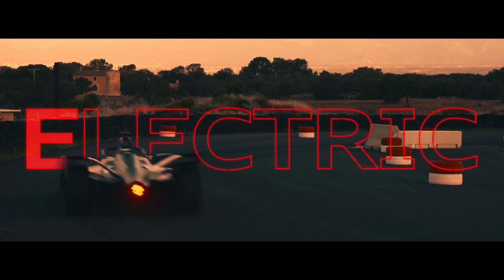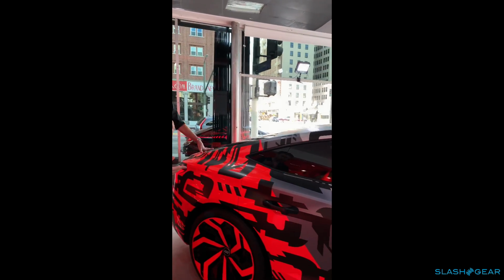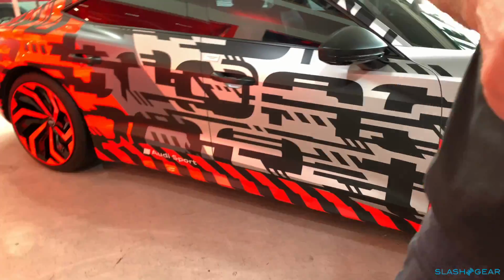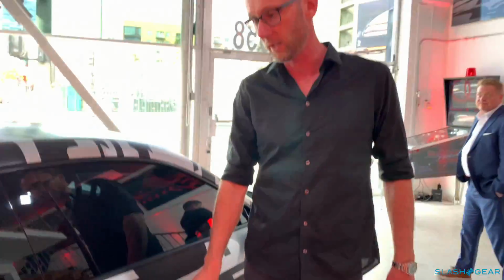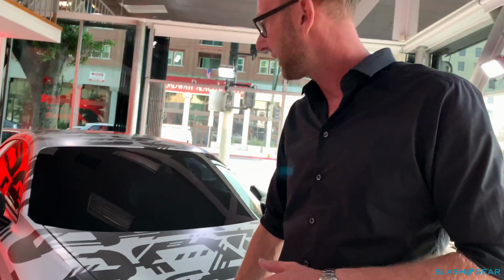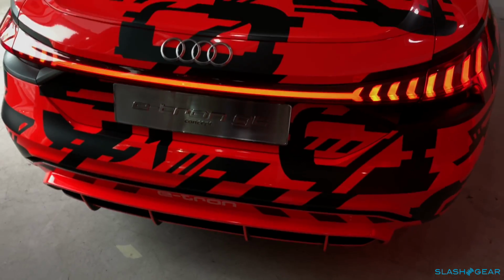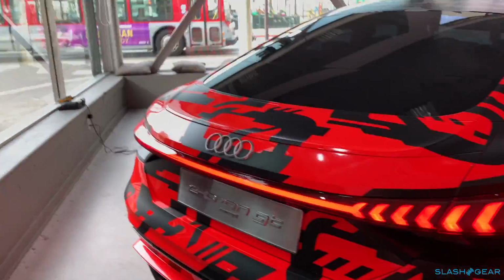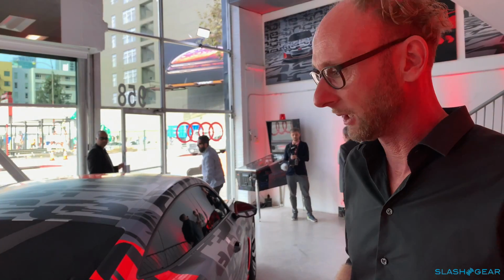All-new Audi e-tron GT Concept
The all-new Audi GT Concept is 99% production ready and I've gotta admit, it's one helluva sexy looking beast!